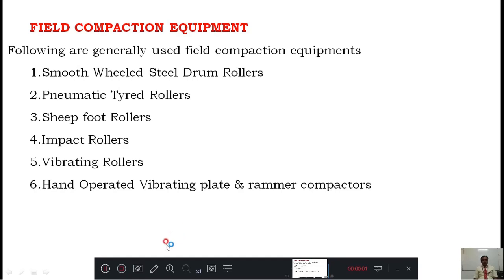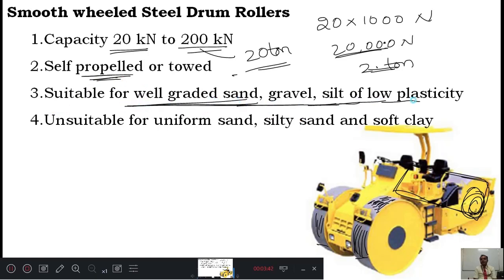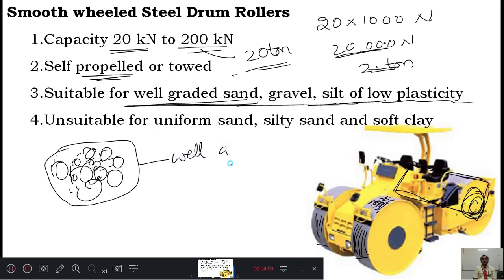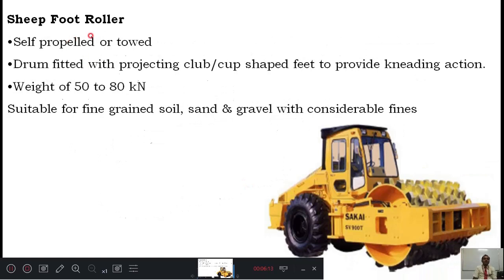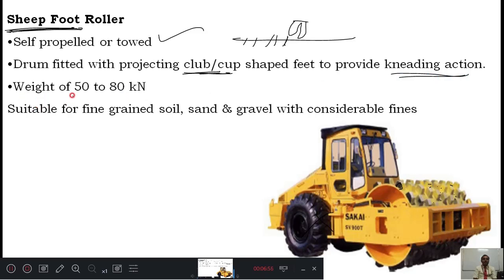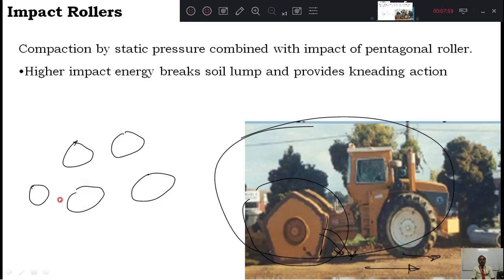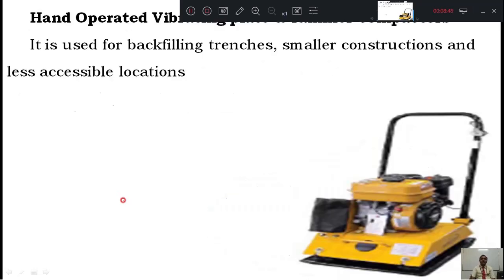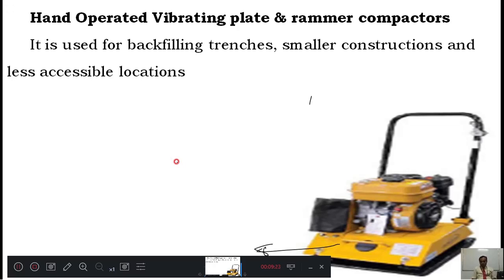2.2.8 Compaction: Field Compaction Equipment